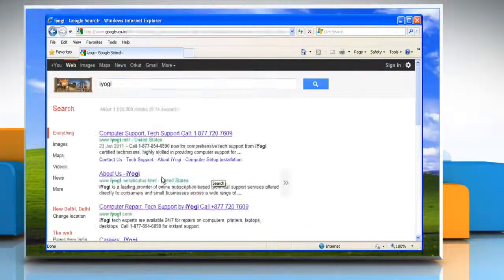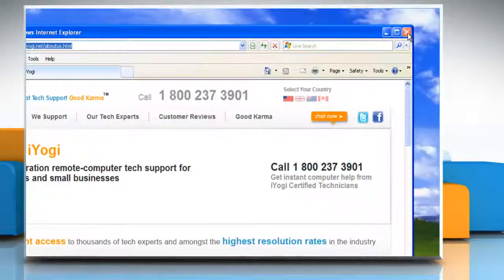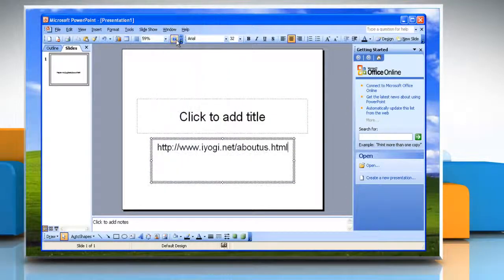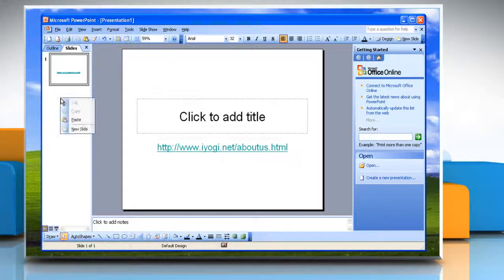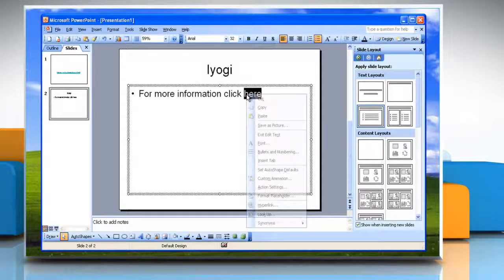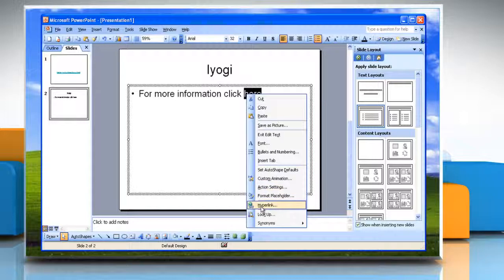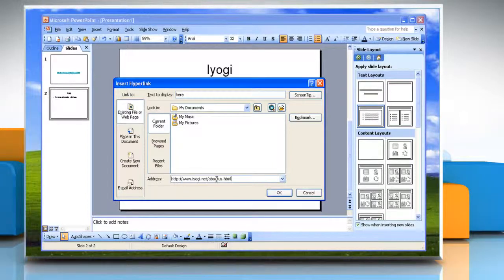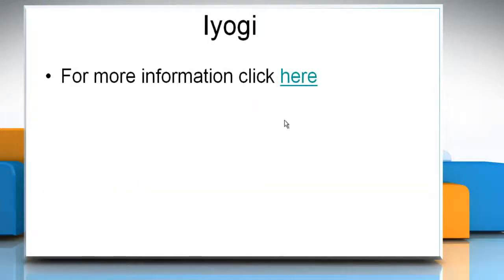Microsoft® PowerPoint 2003: How to add hyperlinks to presentation on Windows® XP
If you are looking for the steps to add hyperlinks to a Microsoft® PowerPoint 2003 presentation on a Windows® XP-based PC. This will help you in opening a specific website directly from the PowerPoint slide.